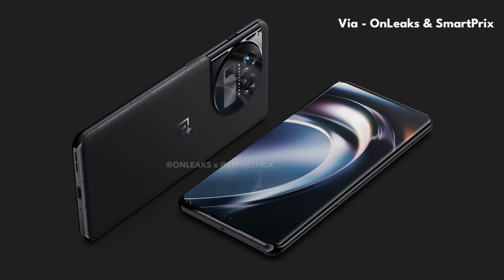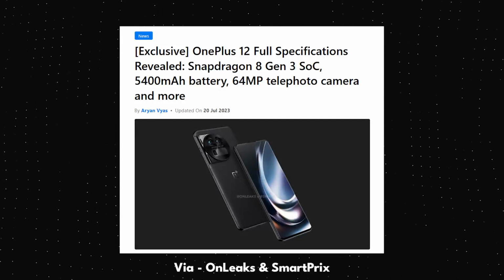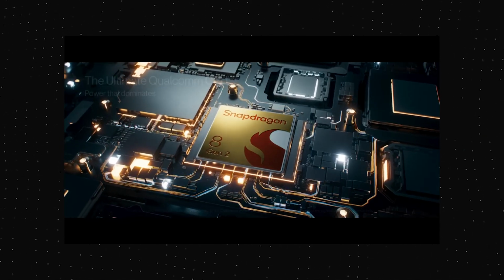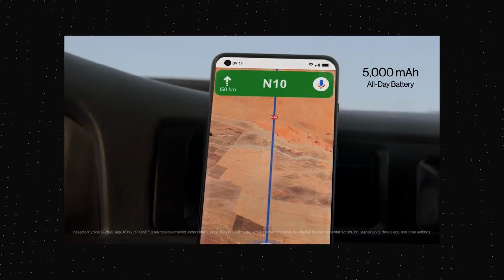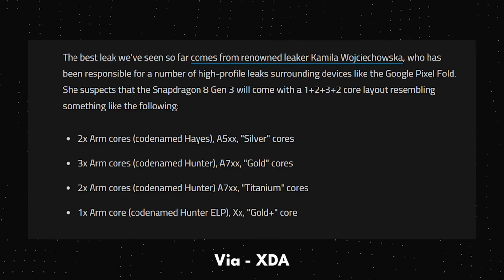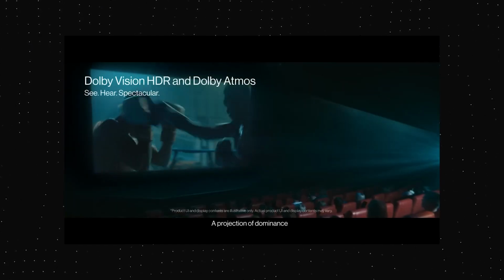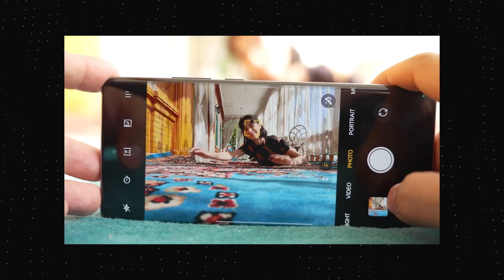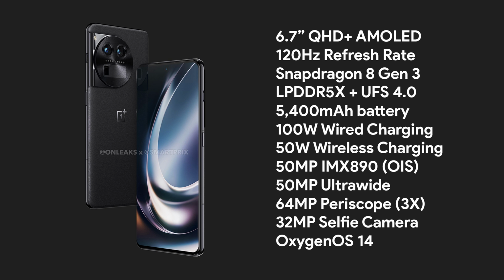OnePlus 12 will be a BEAST!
OnePlus 12 is set to launch by the end of 2023, and the global launch is expected in January next year. Today, we got the specifications of the phone via OnLeaks, and the specifications suggest that it is going to be a beast!

We got our first look at the OnePlus 12 a week ago, thanks to the leaked renders. The renders confirmed the periscope camera on the upcoming OnePlus flagship. In May this year, we learned a few specifications of the phone, which will have the same battery, display size, and charging speed as the OnePlus 11. But now, we have the OnePlus 12 specifications from a different source, the same one that shared the renders. And these specifications are a bit different from what was leaked earlier.

As per this new leak, OnePlus 12 has a 5,400mAh battery, the largest ever in a OnePlus flagship. For comparison, the OnePlus 11 has a 5,000mAh battery. The wired charging speed is the same at 100W, but the phone supports wireless charging, something the OnePlus 11 does not have. The wireless charging speed is up to 50W, the same as the OnePlus 10 Pro.

The display is a 6.7-inch LTPO AMOLED with up to 120Hz refresh rate and a Quad-HD+ resolution. While it sounds like the same panel as on the OnePlus 11, we expect the successor to feature an E6 AMOLED panel instead of the E4 AMOLED panel.

The SOC is the Snapdragon 8 Gen 3, with LPDDR5X RAM and UFS 4.0 storage.

As for the cameras, OnePlus 12 has three on the back. The primary rear camera has a 50MP Sony IMX890 sensor with OIS, the same as OnePlus 11. The ultrawide camera gets a 50MP sensor, too, but the sensor details are unknown at this point. Finally, a periscope camera with a 64MP sensor offers up to 3X optical zoom, which is relatively low for a periscope camera. For comparison, last year, the OnePlus 10 Pro had a normal telephoto camera and offered 3.3x optical zoom.

It is pretty likely that OnePlus 12 is using the same periscope camera that the Oppo Reno 10 Pro+ has because the Reno 10 Pro+ has a 64MP periscope camera with 3X optical zoom.

For selfies, the OnePlus 12 has a 32MP sensor. Finally, the phone will launch with OxygenOS 14, based on Android 14.

LINKS -